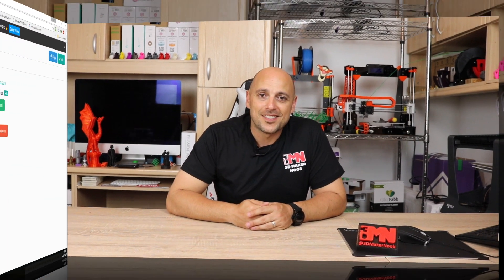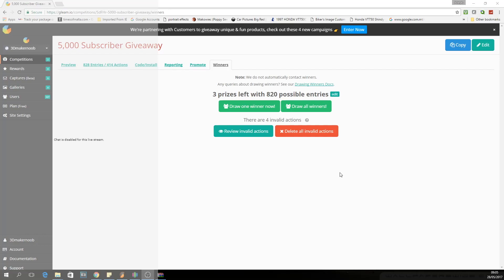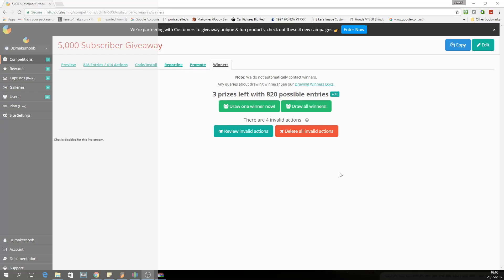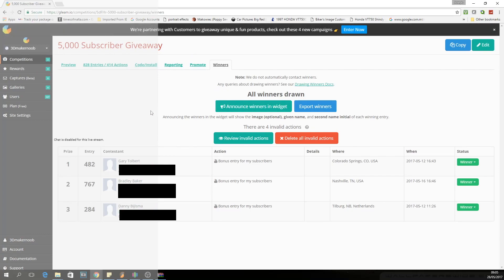5,000 Subscriber Giveaway Winners Announced!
Thank you all for participating, if you didn't win, you will get more chances as there will be more giveaways i am sure :)

Thank you also to Gearbest for sponsoring this giveaway with the tronxy X1 3D Printer Kit

3Doodler Pen

Want to send me something? go ahead:

Constitution Street,
Mosta, MST 9059
Malta
Europe